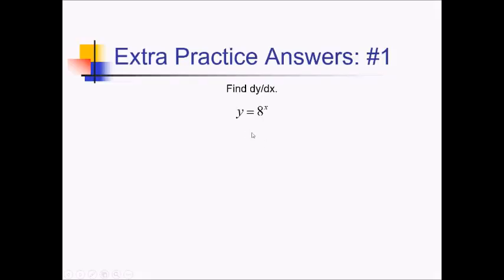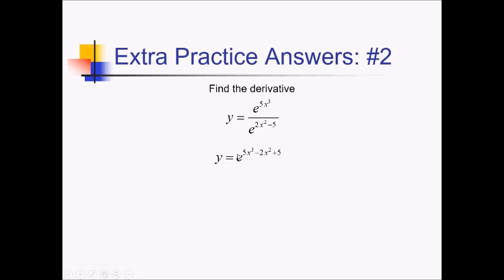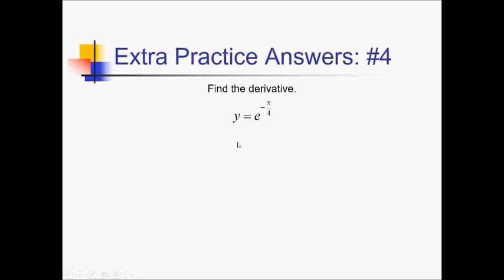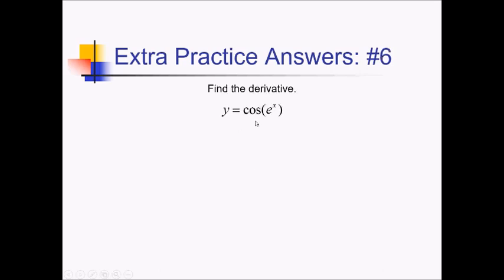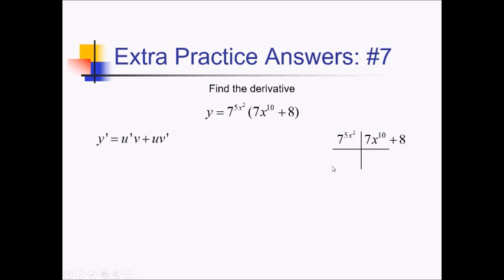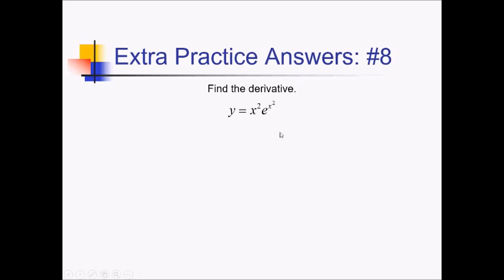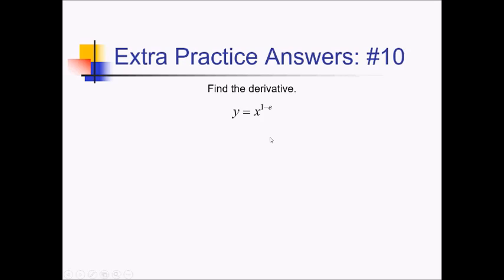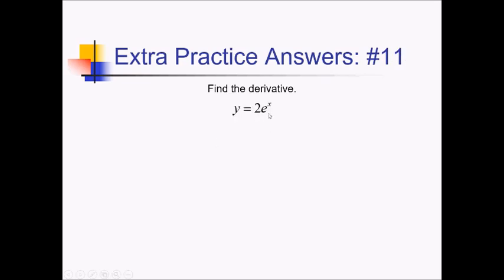Derivatives of Exponential Functions: Problem Set #4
Worked problems showing how to find derivatives of exponential functions.

Go here for a PDF and handout to go along with this video